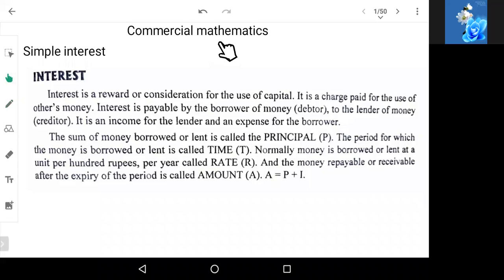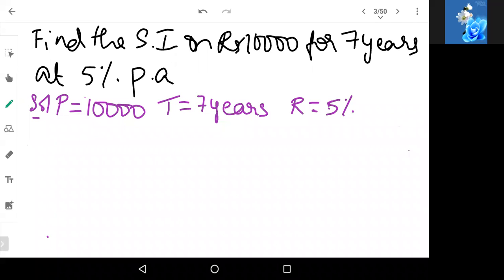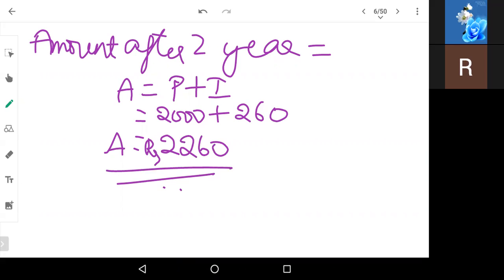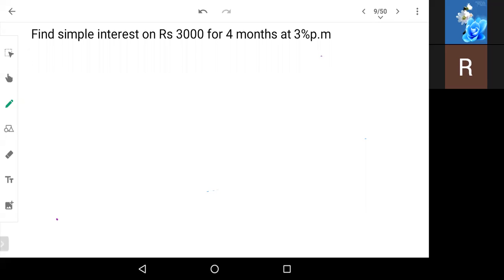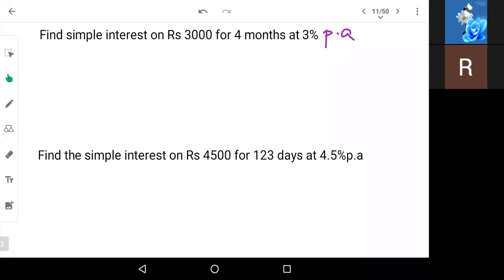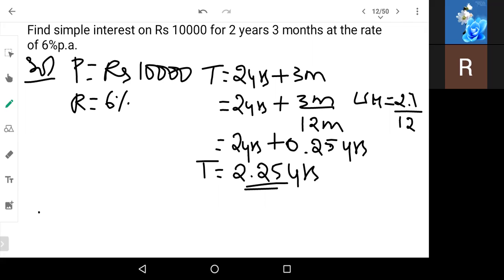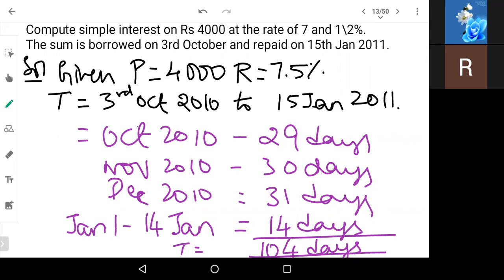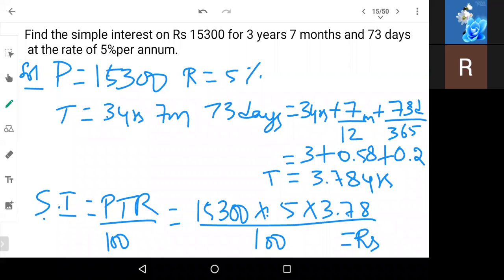BBA sem 1 - Business maths & logical reasoning- Interest and annuties- class 1